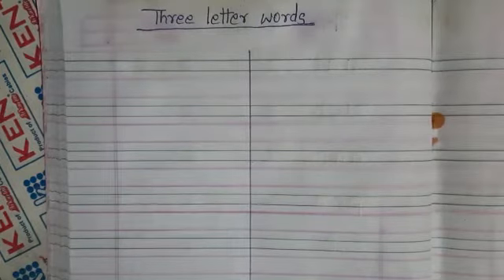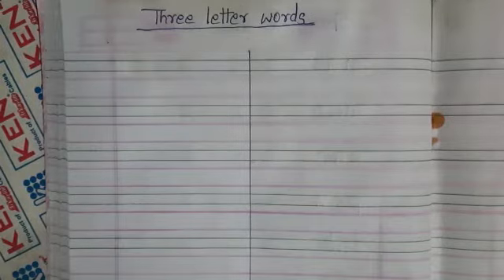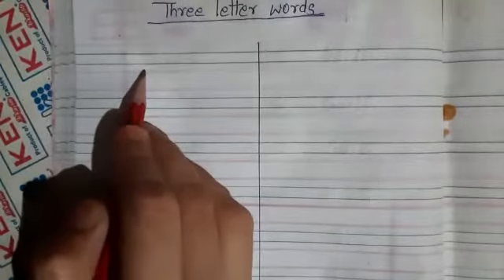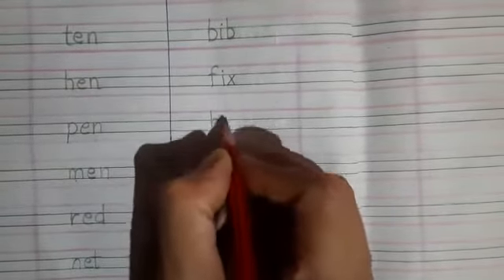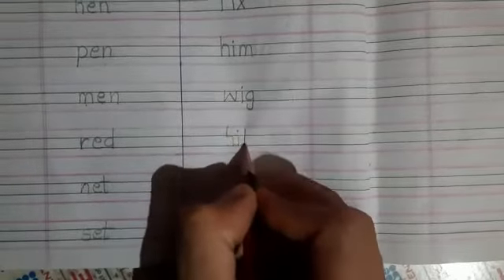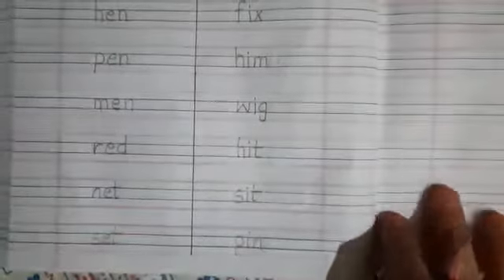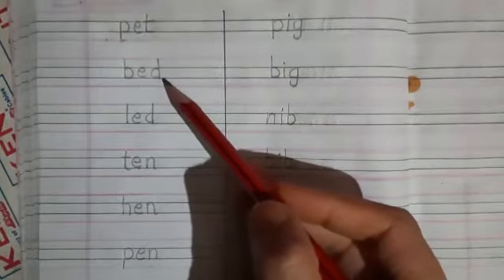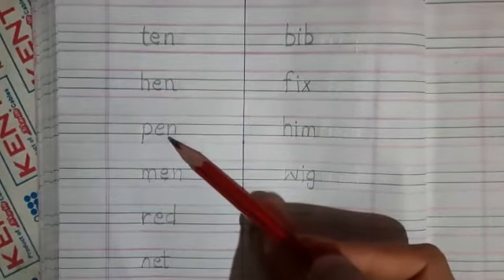Class-Kreedo2&3, Sub-English (Two letter words part-2)